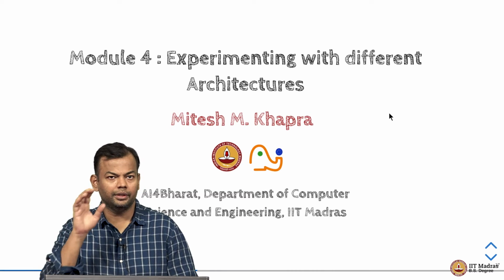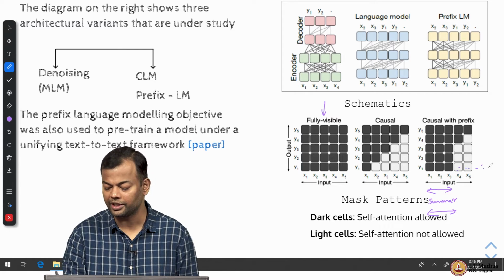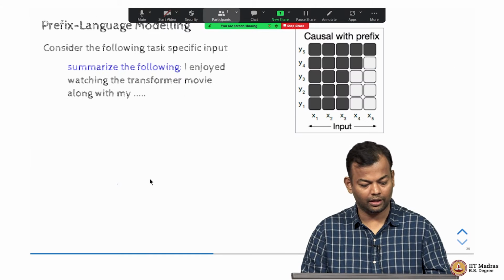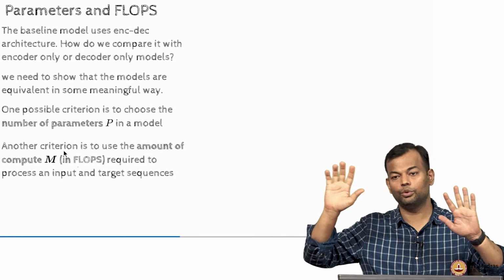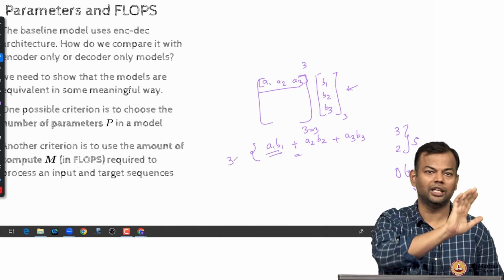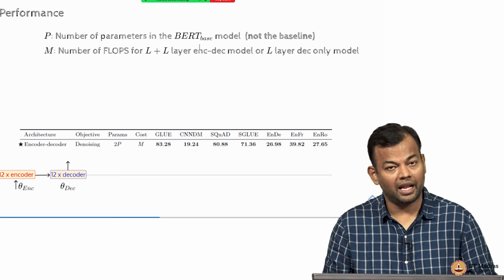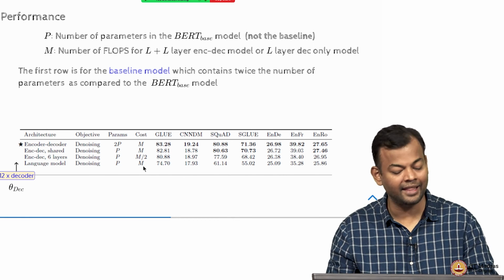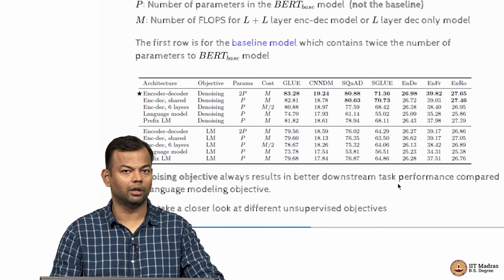L34: Experiment with different architecture | encoder, decoder & training objectives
Video Overview
This lecture explores the architectural choices in language models, comparing encoder-only, encoder-decoder, and decoder-only designs. We examine three key training objectives—denoising, causal language modeling, and prefix language modeling—and explain how they shape model behavior.
The discussion highlights the role of attention masks and parameter counts in evaluating performance, while also addressing the trade-offs between model size, computational cost (FLOPs), and accuracy. By the end, you’ll understand why the denoising objective stands out as an effective approach and how different architectural strategies influence the performance of models like T5, BERT, and GPT.